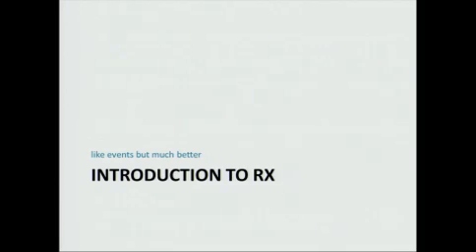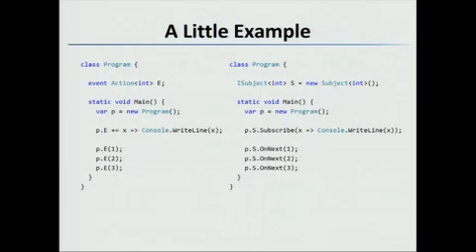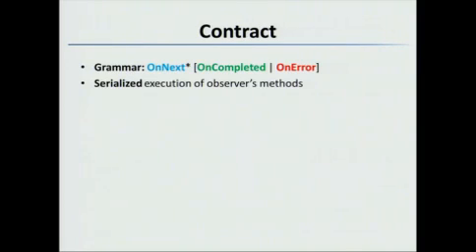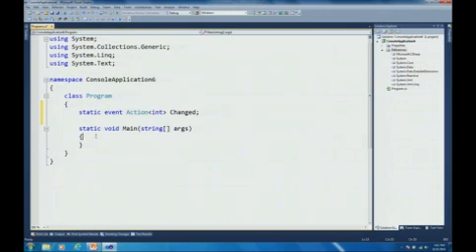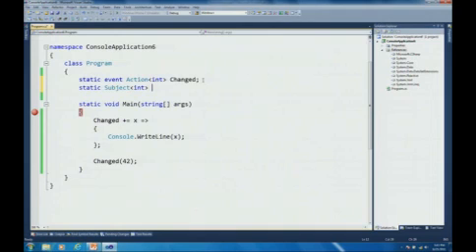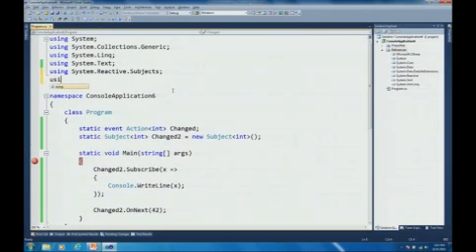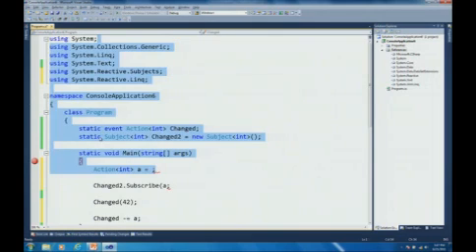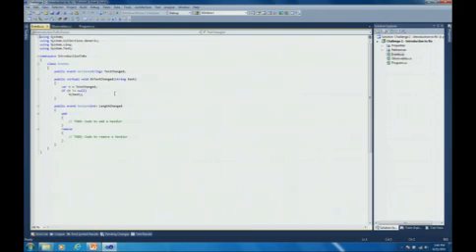Rx Workshope Episode 2